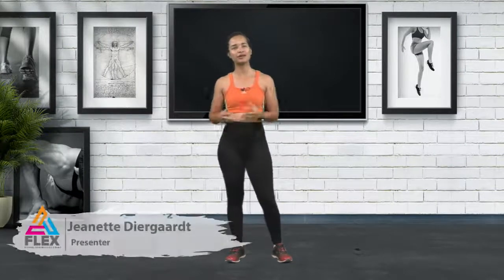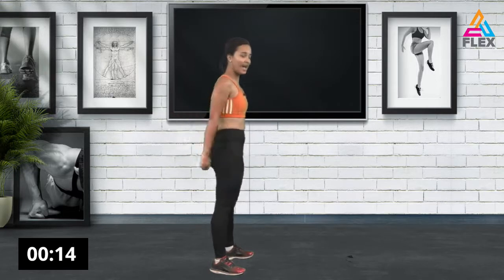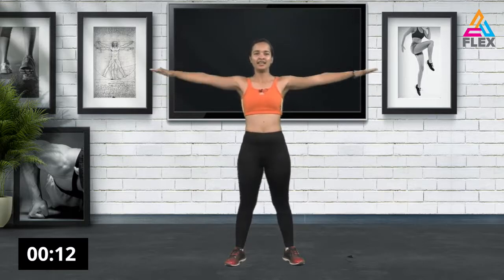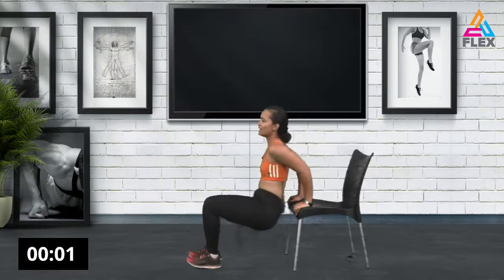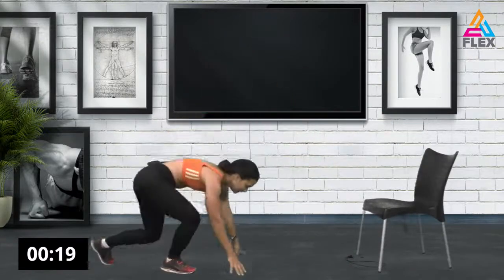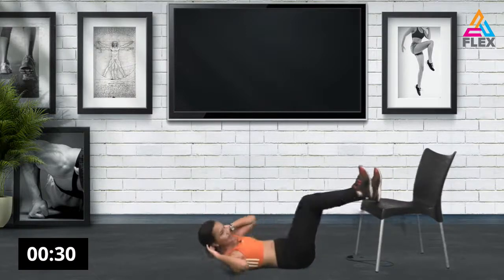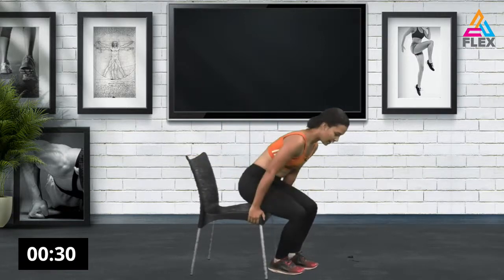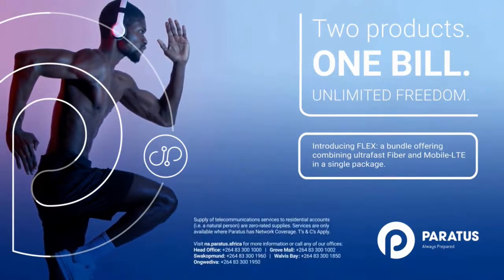Flex| Workout - 13 April 2022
We are tackling a beginner upper body workout today! Join us for 20 minutes to Flex your muscles.

Watch all the Flex episodes on oneuptwo.com